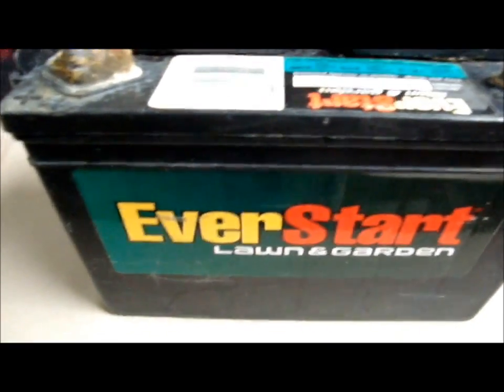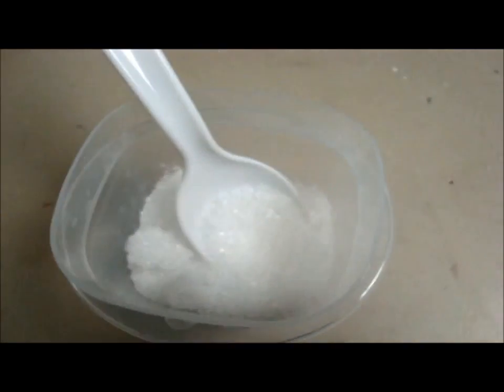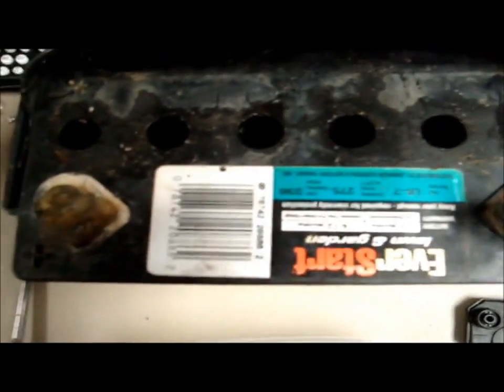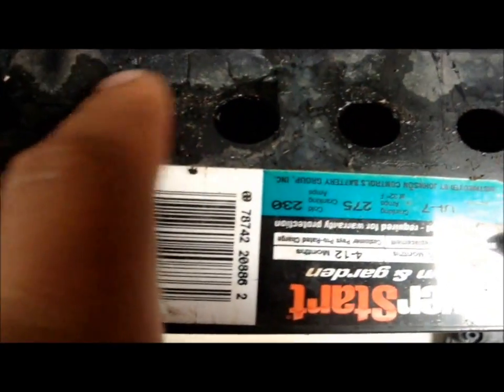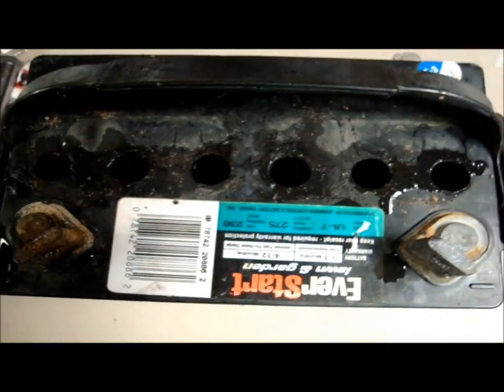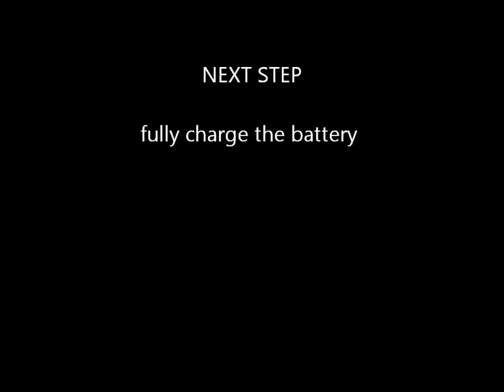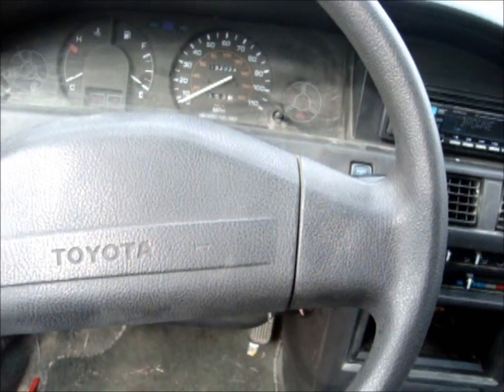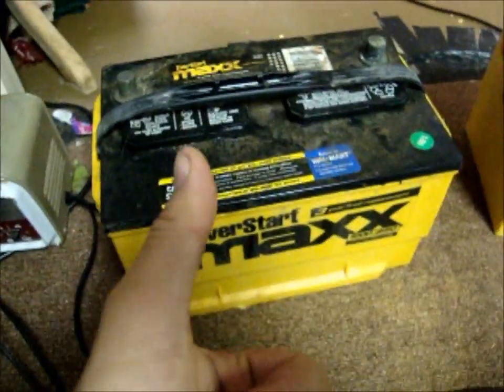how to restore/repair a 12v lead acid battery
this is how you repair a lead acid battery